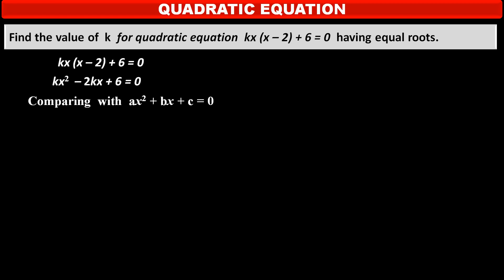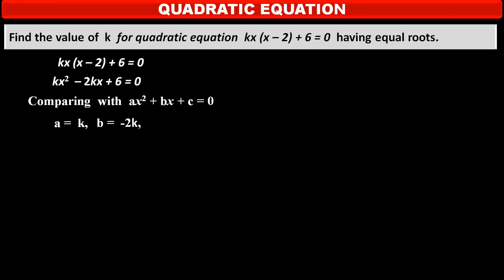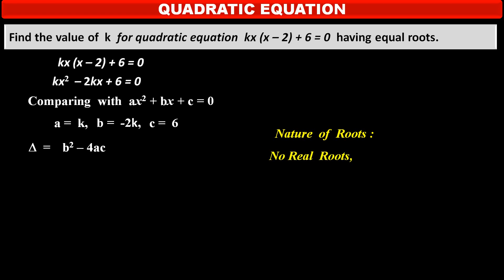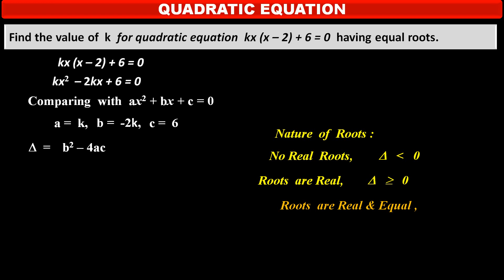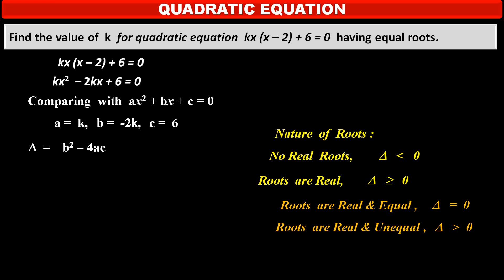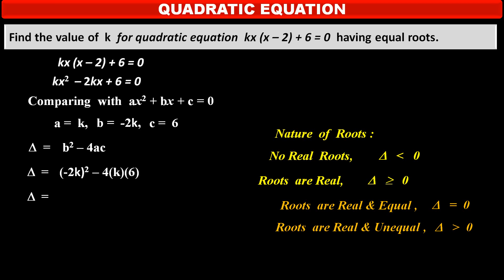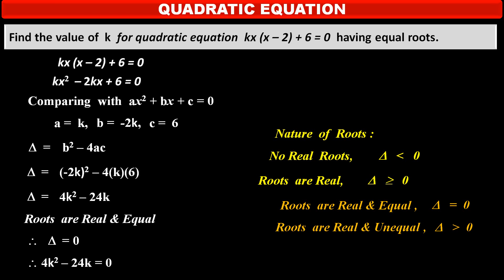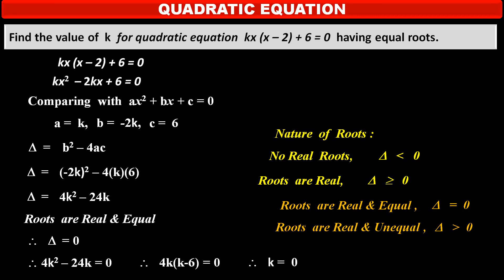14. Find the value of k for quadratic equation kx (x – 2) + 6 = 0 having equal roots.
MATHS : ALGEBRA : QUADRATIC EQUATION : Easy to understand